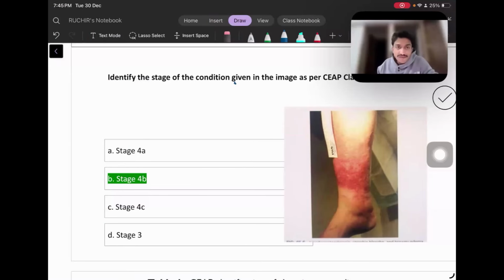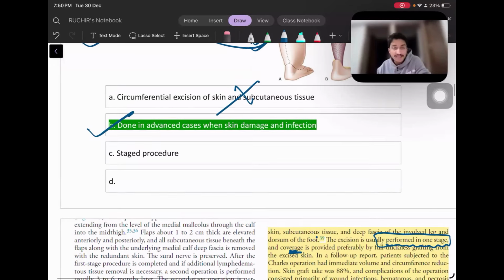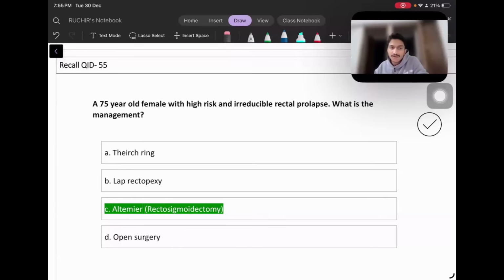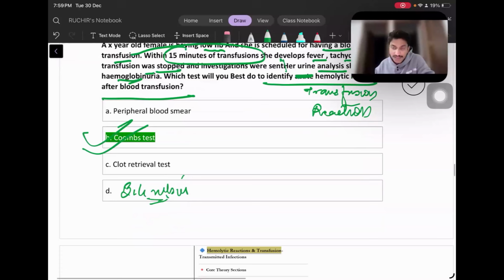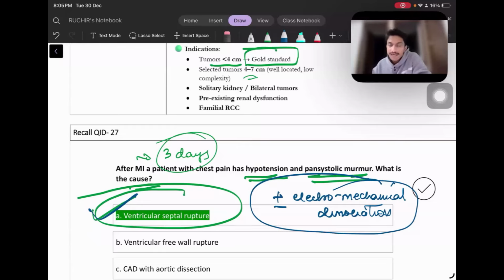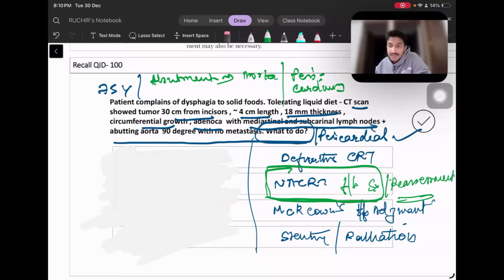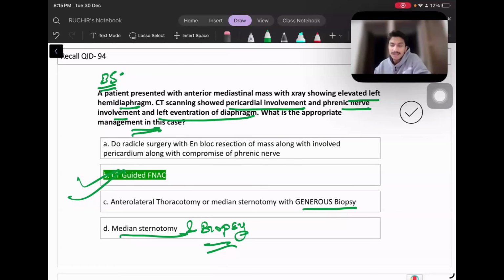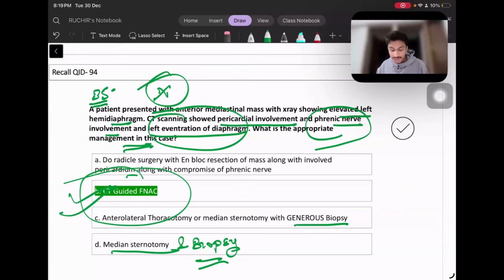NEET SS 2025 - Surgical Group - Recall Discussion 5 | Dr. Ruchir Bhavsar